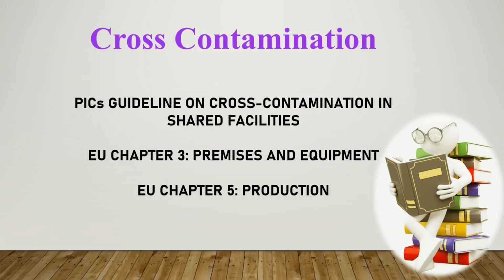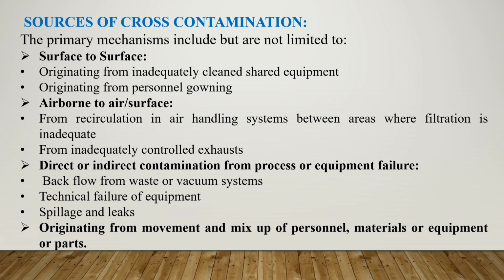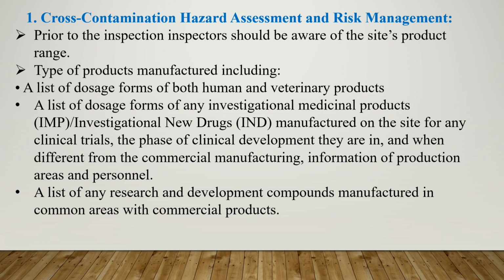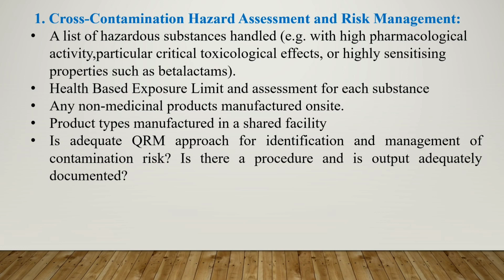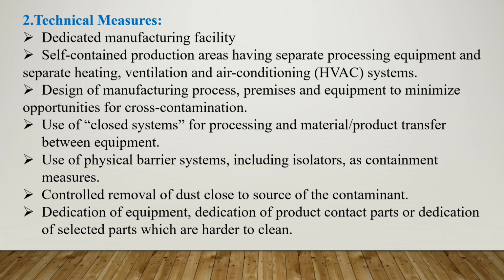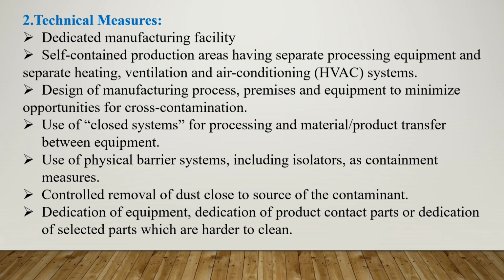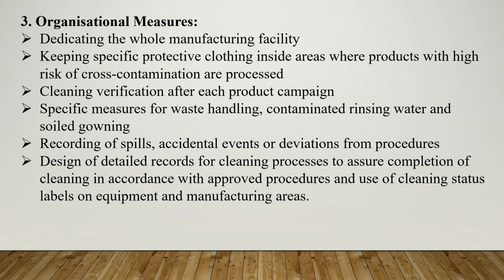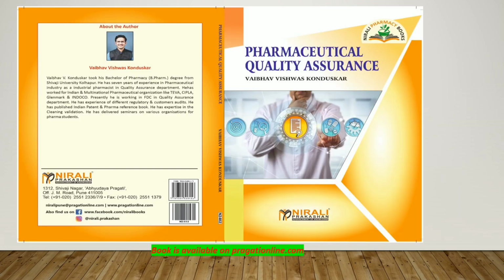PHARMA KNOWLEDGE💉💊#@CROSS CONTAMINATION